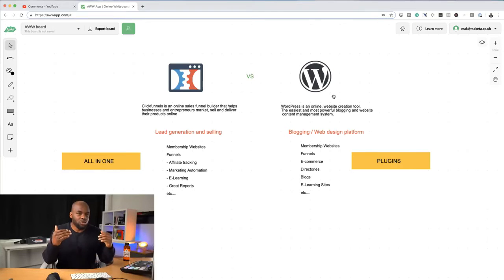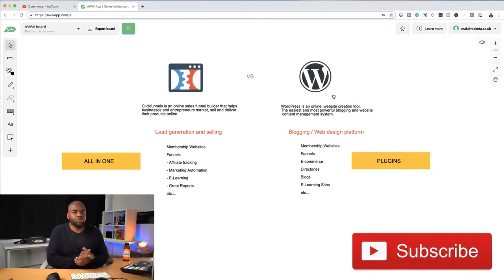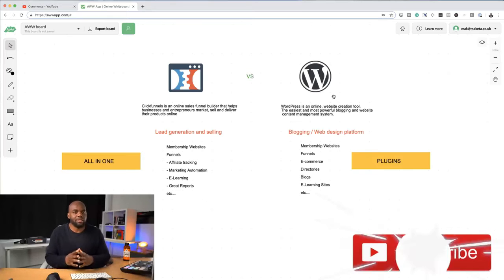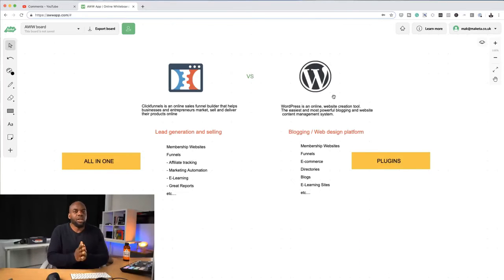WHY CLICK-FUNNELS WORKS BEST IN BUSINESS THAN ANY WEBSITE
I recommend to the business community and all entrepreneurs to check out new free books from Russell Brunson titled ''EXPERT SECRETS''